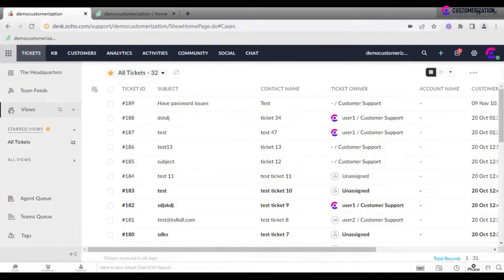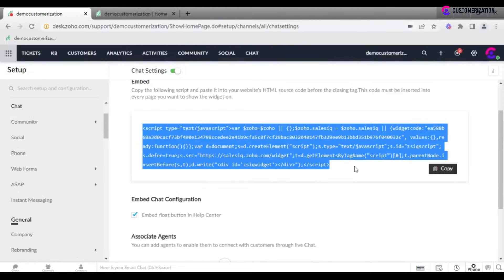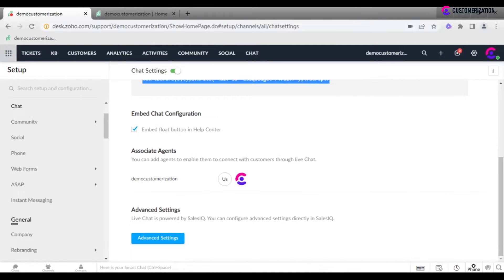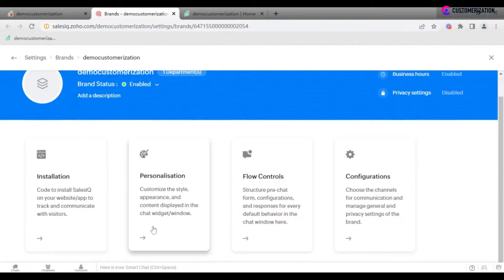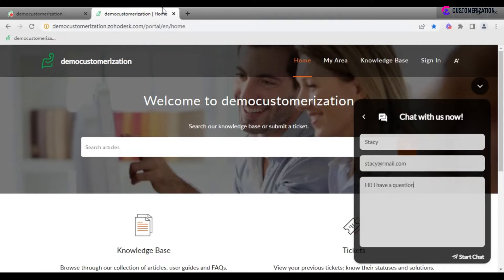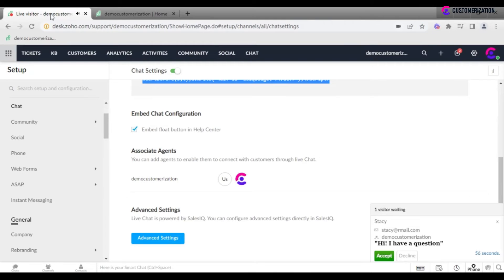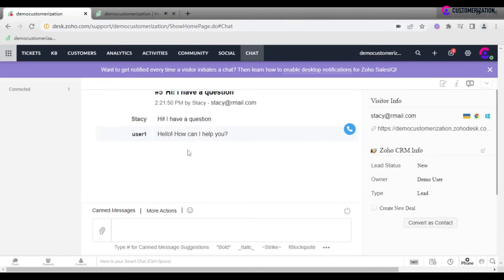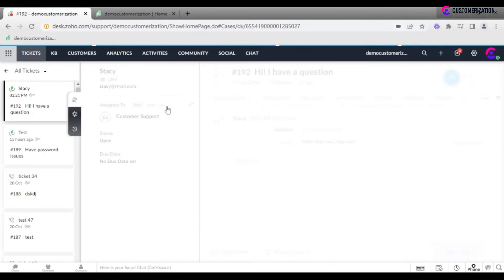Integrating live chat into Zoho Desk 2022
In this video, we will talk about how to enable live chat in Zoho Desk, and walk you through setting up Live Chat on your Zoho Desk portal.
To receive tickets whenever a customer texts you in chat on your website or Help Center chat channel for managing your client's issues:➤ go to Settings, channels, then chat.

Copy the script provided on the page and paste it into your website's HTML source code before the closing tag. ❗️ Make sure you do this on every page you want the widget to show. In case having a chat in your Help Center is just enough, check the embed flow button in Help Center and you can enable certain agents or all of them to connect with clients through live chat.

More advanced settings are available in sales IQ. Let's say you want to make changes to widget position, language, appearance, forms, and maybe the flow, etc. You do this on the sales IQ page.

Let's take a look at the process of ticket creation when a customer initiates a conversation in live chat. Once a new message is sent, your agent receives a notification so that one can send a prompt reply.
New tickets that have already been created with a history of conversation between the client and the agent saved in it.

TIMESTAMPS👀🎬
00:00 Intro
00:29 Setting up Live Chat on Zoho Desk
01:17 Advanced settings for Live Chat in Sales IQ